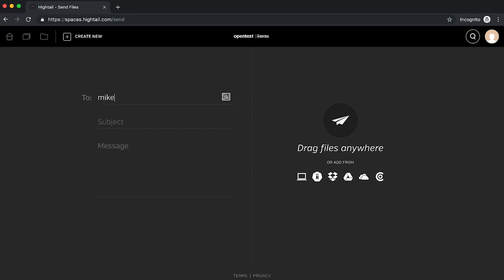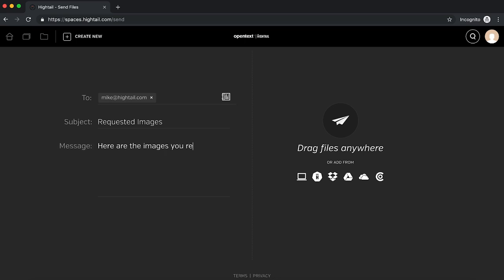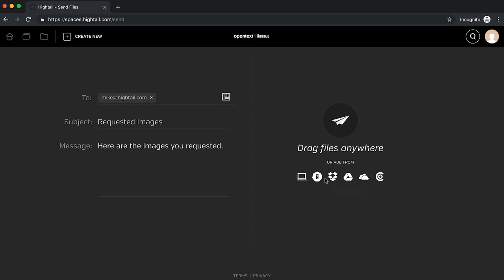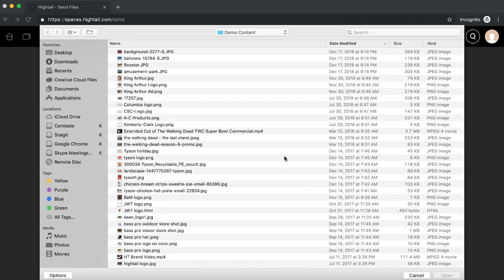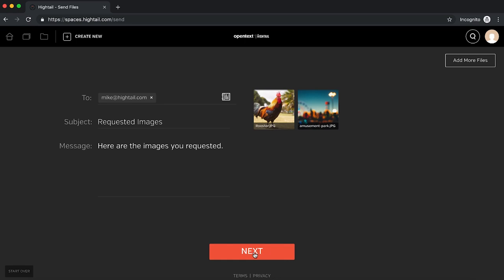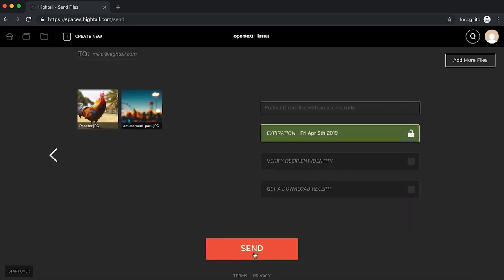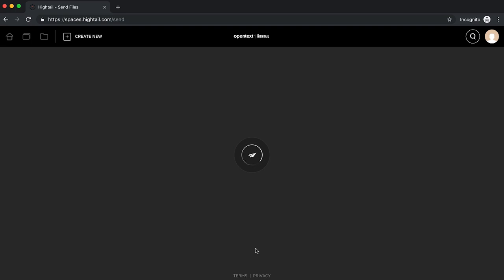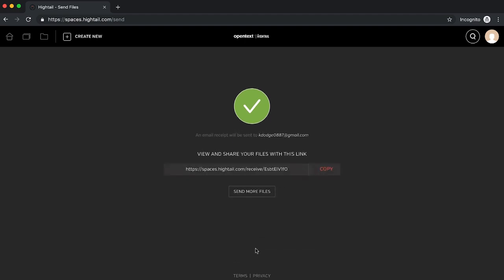Hightail 101: How to send large files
If you need to send a file, whether it’s a large video file, small image or document, OpenText Hightail is a cloud-based file sharing and collaboration service that can help. In this short video, we’ll demonstrate how to send files in Hightail with just a few clicks.